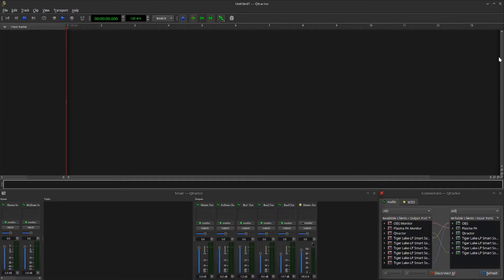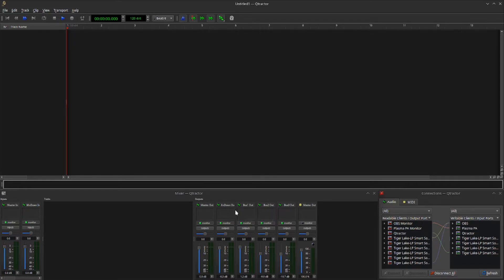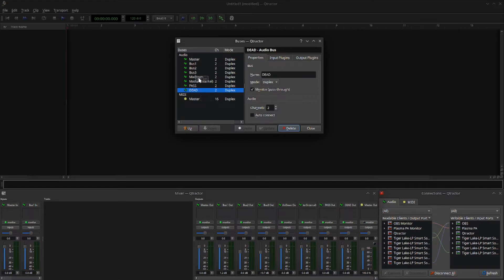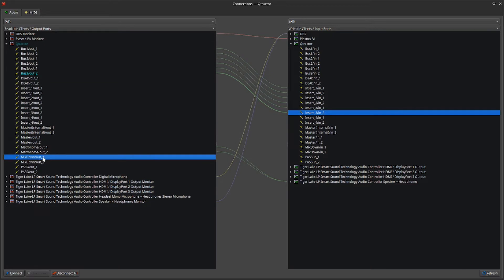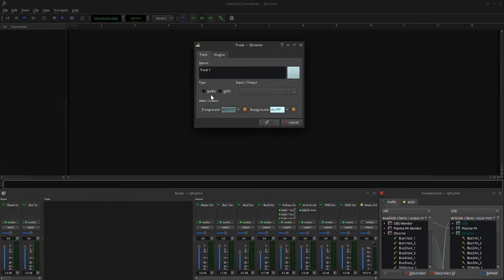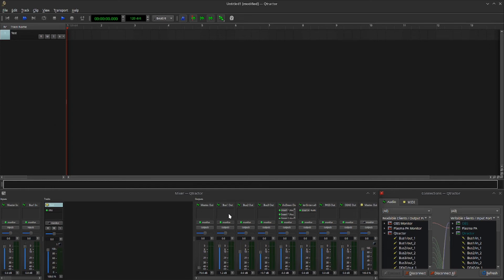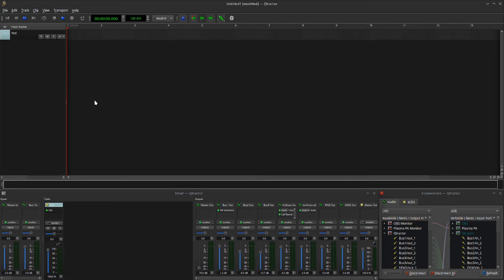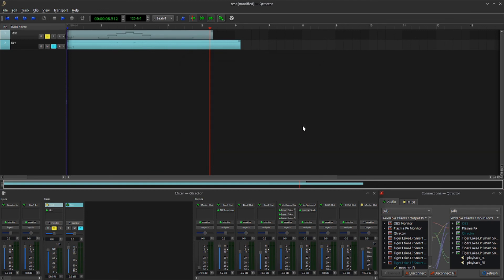Qtractor Bus Mix Routing with "Inserts" (All Internal)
We look at bus mix routing using the Insert module in busses.